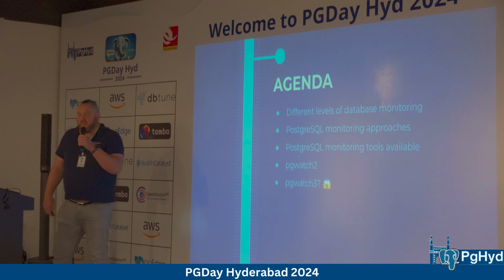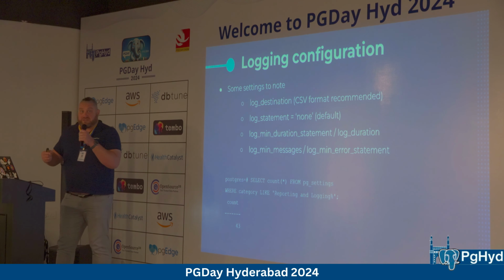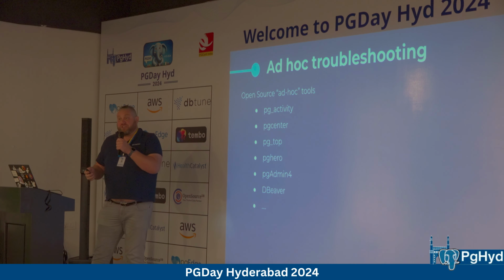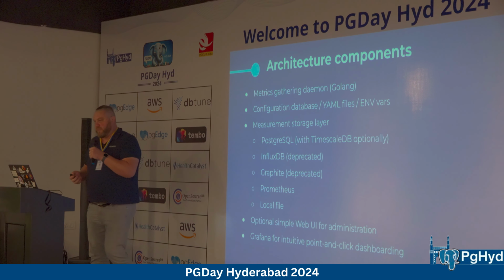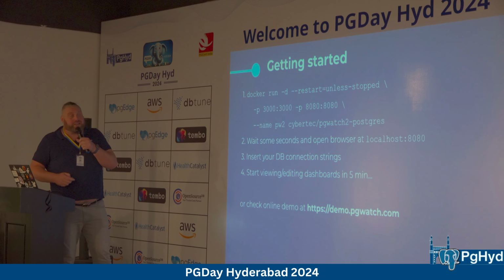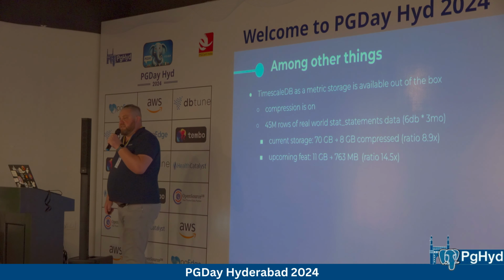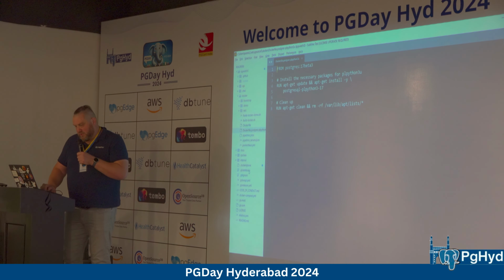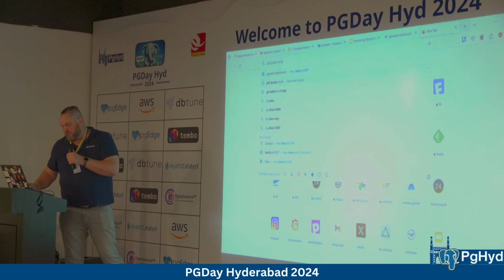Professional PostgreSQL monitoring made easy by Pavlo Golub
The talk firstly introduces all pertinent levels of database monitoring and then focuses on PostgreSQL and the means it provides. The meaning and importance of key metrics will be explained. As the Postgres community has already developed a lot of tools in that area, some popular common options will be highlighted together with the problems that different monitoring approaches have. To overcome some of these problems an Open Source tool from Cybertec, called pgwatch, is introduced and explained in detail to offer the simplest possibly entry into exhaustive Postgres monitoring. Also discussed will be advanced topics like anomaly detection and alerting, which can be easily implemented on top of the underlying data tier (TimescaleDB) with the help of the TICK stack or Grafana.